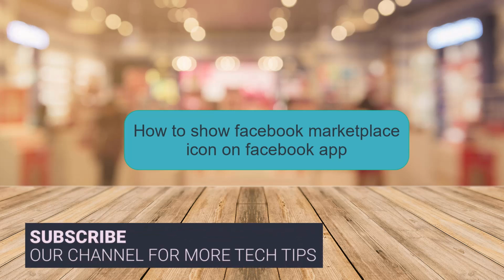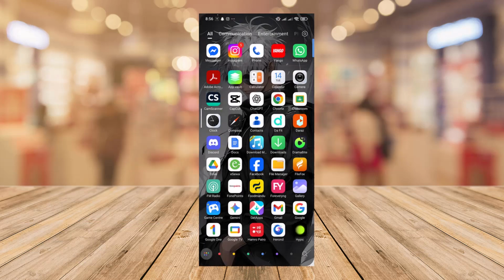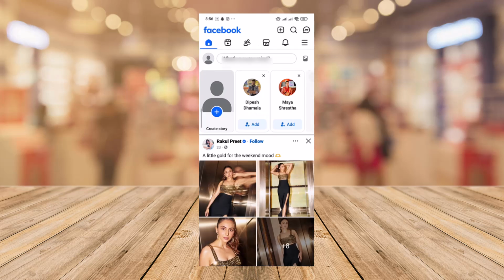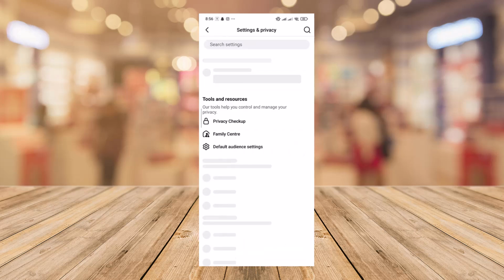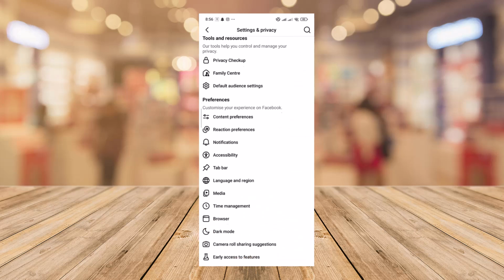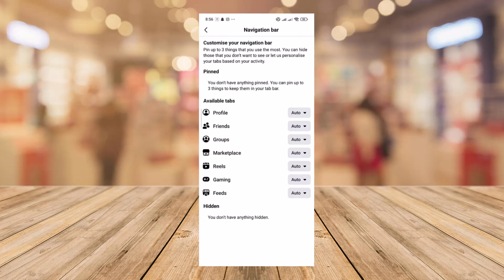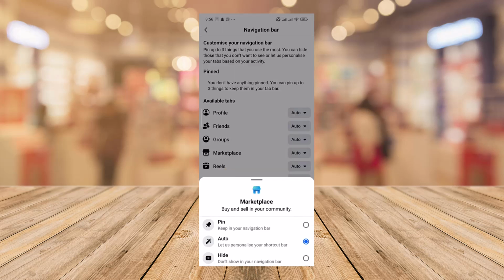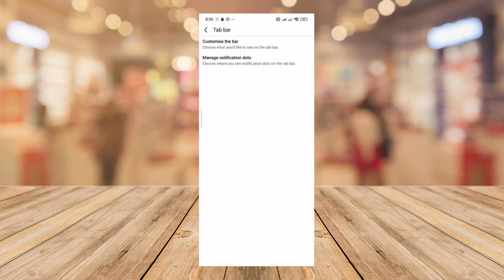How To Get Facebook Marketplace Icon Back on Facebook App (2026 Update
To ensure your tutorial is highly searchable for the 2026 updates, here is a complete SEO optimization kit for your "How to See Facebook Marketplace Icon" video.

📺 Video Title Options
How To Get Facebook Marketplace Icon Back on Facebook App (2026 Update) — Best for general search

Facebook Marketplace Icon Missing? How to Add & Pin It Back! (Step-by-Step) — Great for high CTR

How to Fix Facebook Marketplace Not Showing Up on Android & iPhone (2026) — Strong for troubleshooting

📝 High-SEO Video Description
Copy and paste this text to help the algorithm rank your video for multiple keywords.

In this video, I will show you how to see the Facebook Marketplace icon on your Facebook app using the latest 2026 update. If your Marketplace icon is missing or has disappeared from your navigation bar, I’ll walk you through the simple steps to restore it on both Android and iPhone.

We will cover how to pin the Marketplace shortcut to your navigation bar so it never disappears again, and what to do if the option is hidden in your settings.

What you’ll learn in this tutorial:

How to find the Marketplace icon in the "Menu" section.

Step-by-step guide to Customizing the Navigation Bar.

How to Pin the Marketplace shortcut for quick access.

Troubleshooting tips if Marketplace is still not showing (App updates, Cache, and Account requirements).

Timestamps:
0:00 - Introduction
0:15 - Where to find Marketplace in the Menu
0:45 - How to Pin the Marketplace Icon to the Tab Bar
1:30 - Fix for Hidden Shortcuts
2:10 - What to do if Marketplace is still missing
2:45 - Outro & Summary